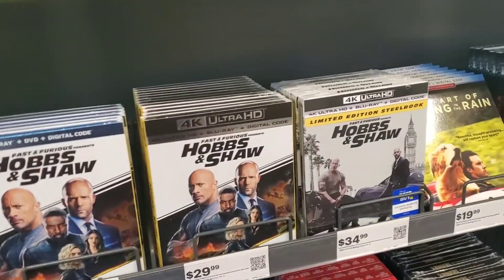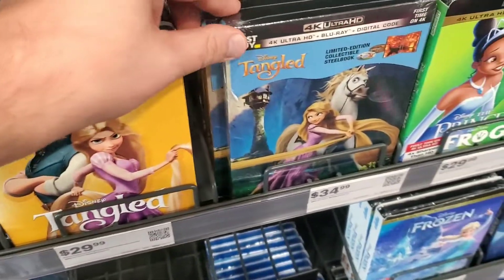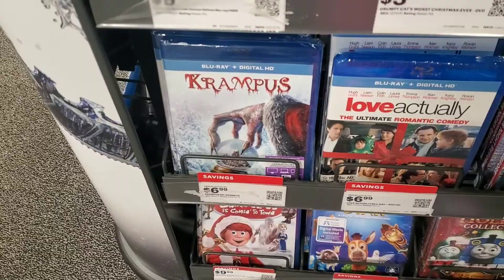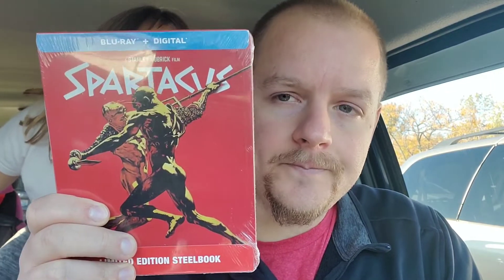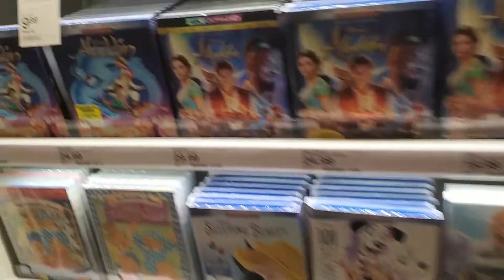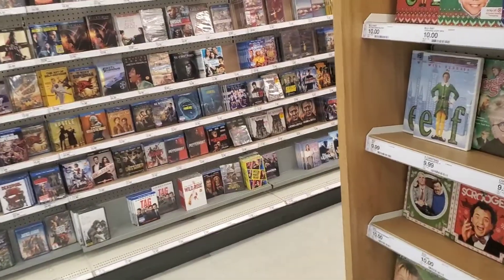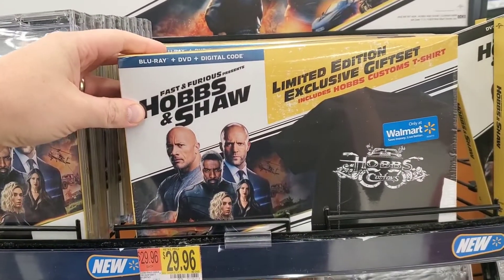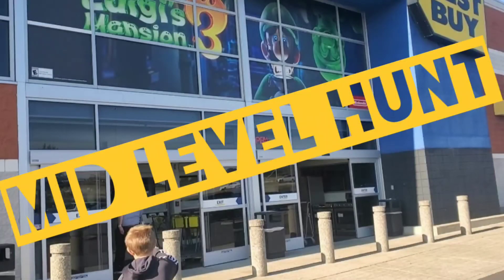Mid Level Blu-ray Hunting 11/5/19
Watch me go to all the big stores, to check out the latest physical media releases!